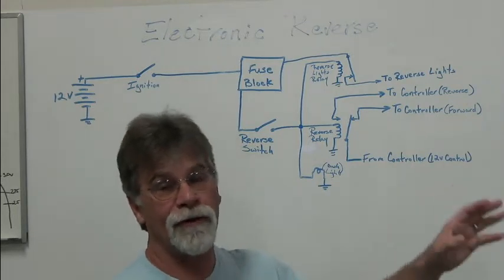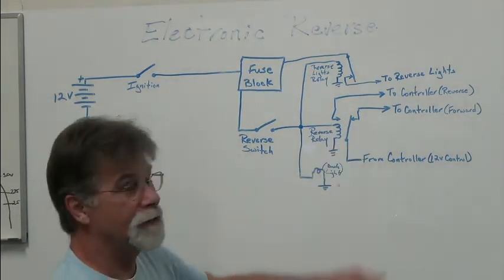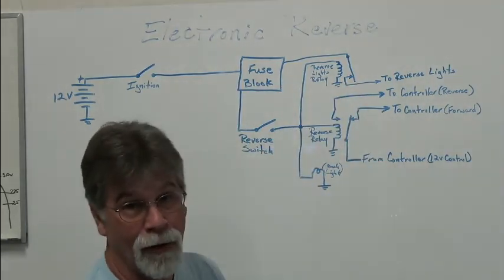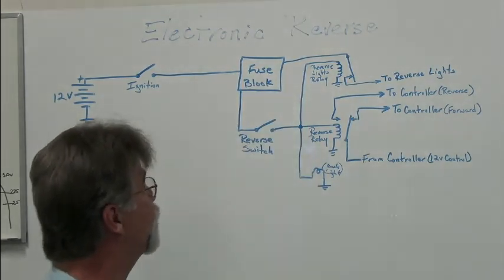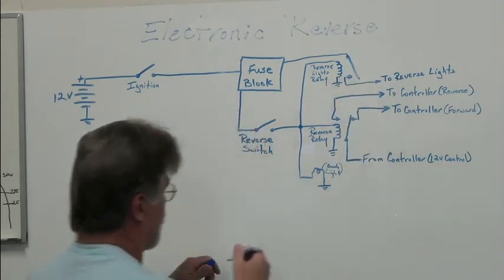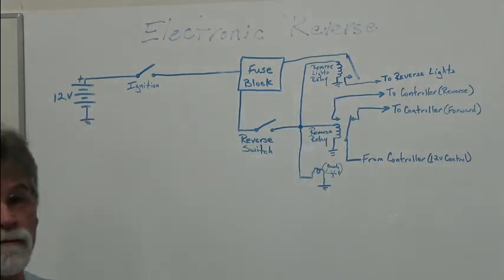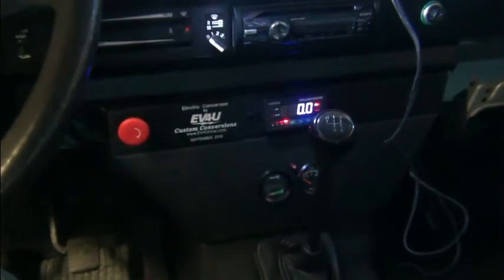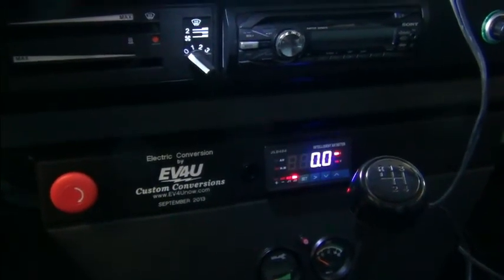VW Transporter Doka EV Conversion - The Perfect Shop Truck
Adding electronic reverse to the electric Doka.
No idea why it was not done originally. Check the original video series from 2013.